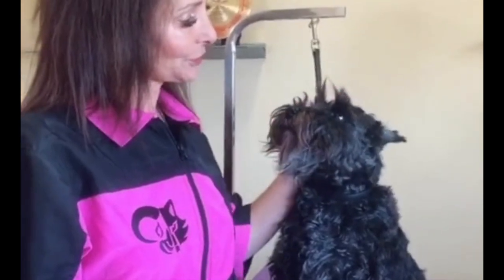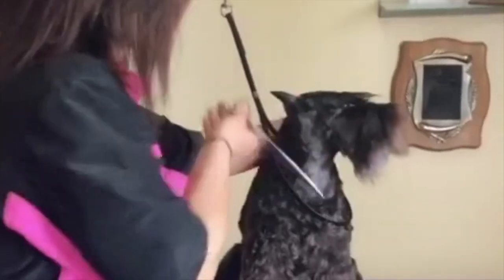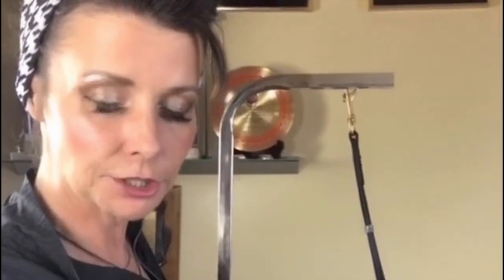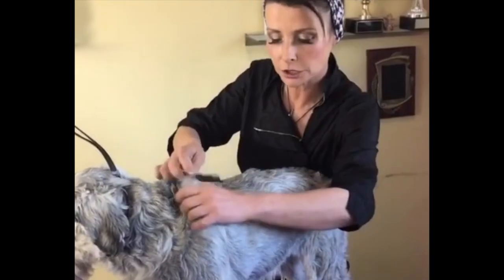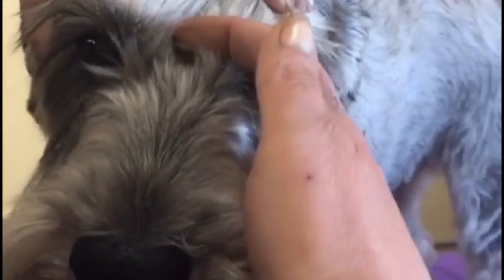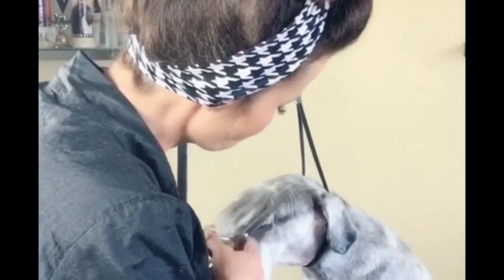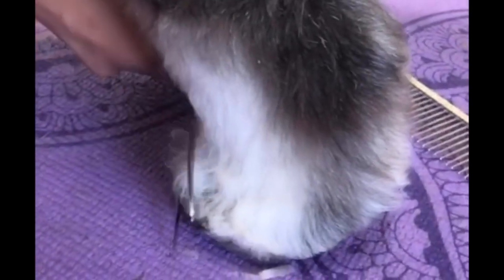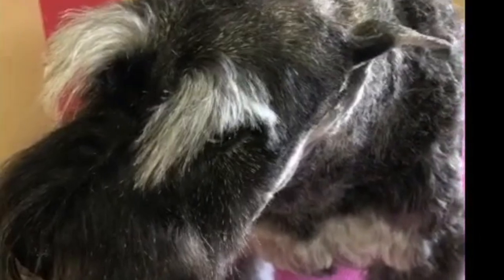Dog Grooming TikTok 🔥 Compilation - The BEST FREE Schnauzer Grooming Guide ONLINE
​@GlobalGroomersTV Presents it very first Schnauzer Grooming TikTok Compilation titled Dog Grooming TikTok 🔥 Compilation - 30 Second Quick Fire Schnauzer Grooming Tips where ShaunnaBernardin goes through grooming grooming in 30 second clips. This is probably the BEST FREE schnauzer grooming guide on the internet 30squickfire. Maykje sure to comment with your thoughts. We hope you enjoy!!!

GlobalGroomersTV wants to thank you again for watching and supporting our channel. We are a small team of three doing everything ourselves and couldn't thank you guys enough for your patience and your following along this crazy journey with us.

Remember to send us your requests!

✄ WAHL PRODUCTS
ShaunnaBernardin has used Wahl products for the majority of her career which is why she partnered up with them 25 years ago and is still with them today! WAHL is always working on improving their products, especially in the commercial pet grooming industry. We will have more ways to view/shop for WAHL products in the near future.

Lex van Dijk (Business Manager)

CREATED BY Shaunna Bernardin CMG, Madison Bernardin CMG and Lex van Dijk